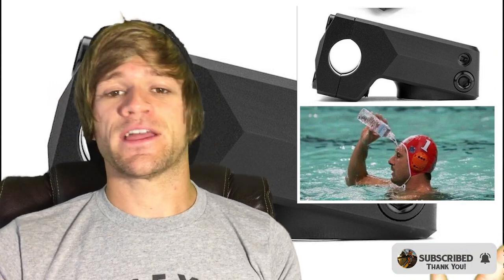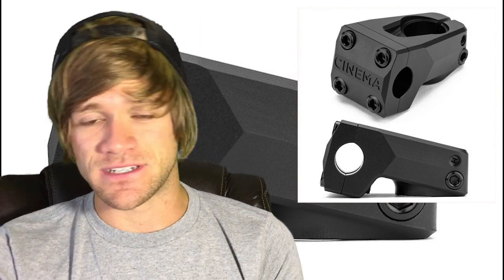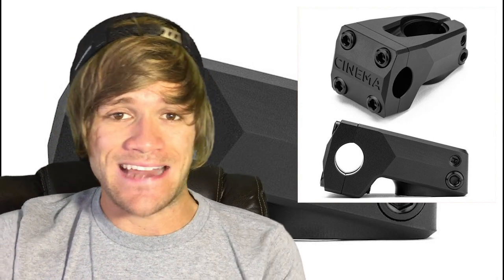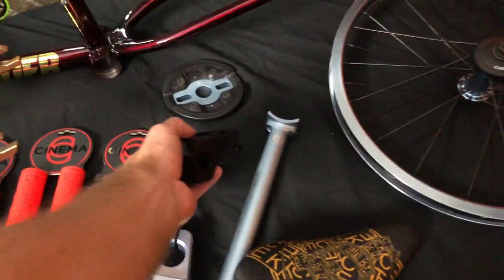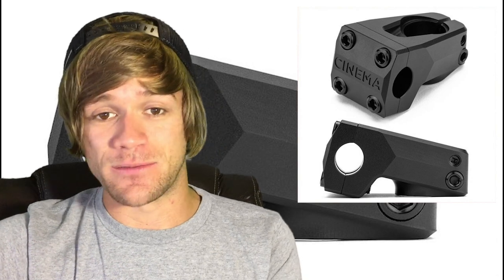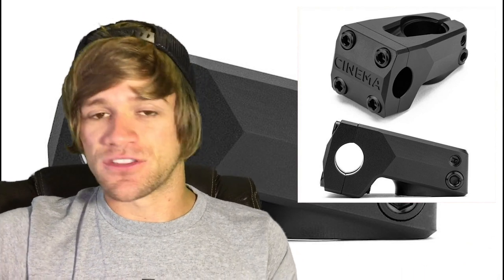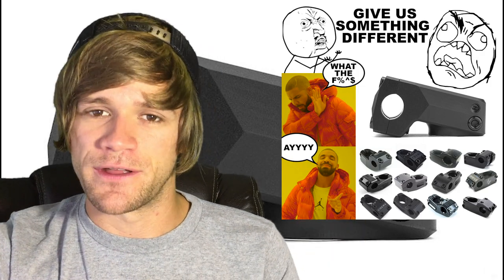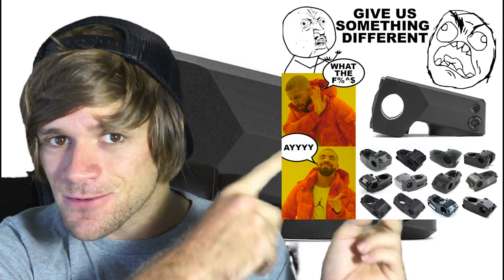Why Are People SO UPSET About A NEW BMX Stem?! Cinema Projector Stem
What's with all the hate? The Cinema Projector Stem has just been released and has quickly become a very polarizing product in bmx. It made me wonder...why?

Hope you guys enjoy this bite sized bmx news video. Look forward to the full BMX news on Friday and check out the frame raffle if you haven't yet.